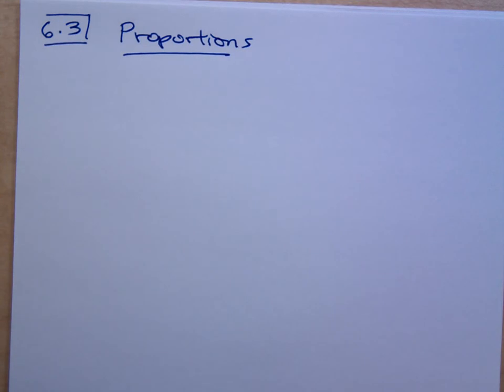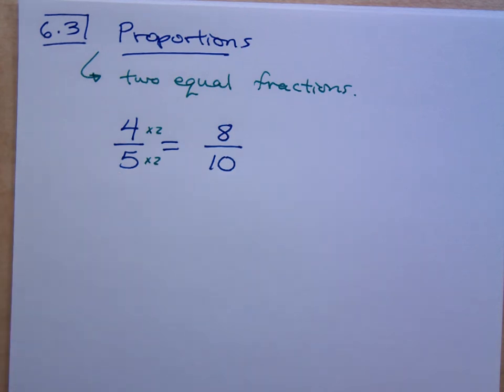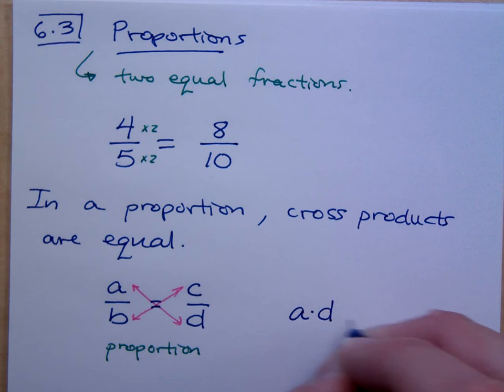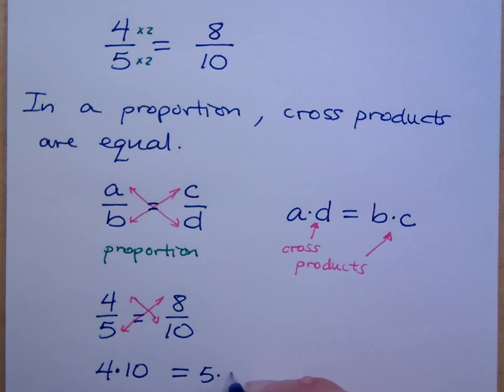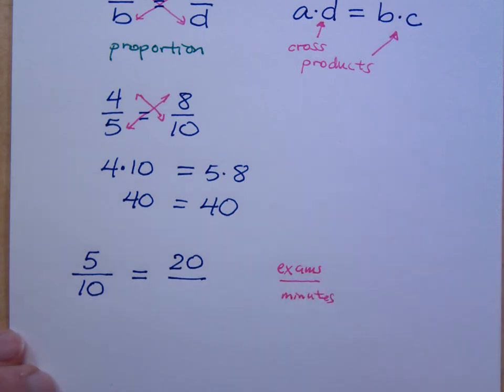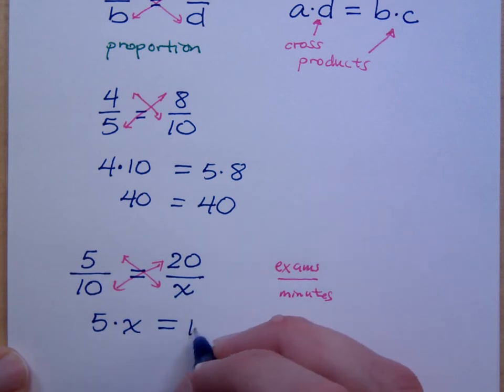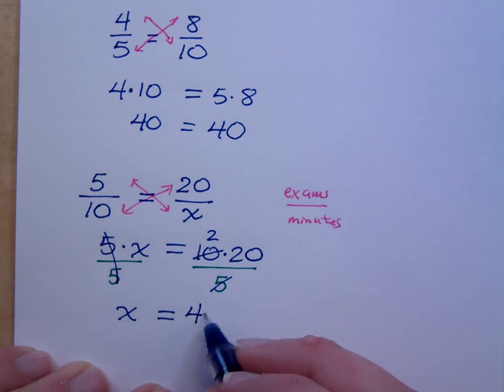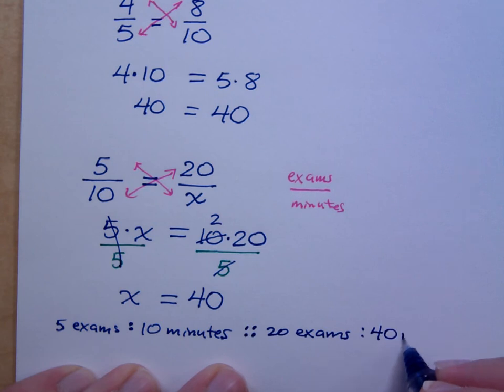Prealgebra - Part 114 (Proportions)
A proportion is an equation of two equal fractions.  In a proportion, cross products are equal.